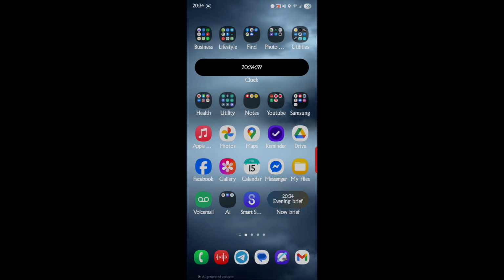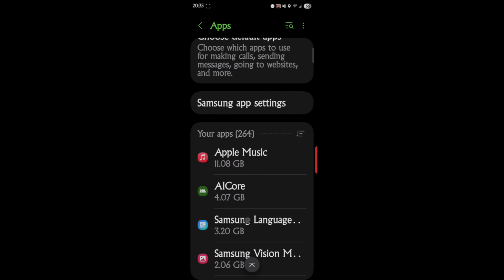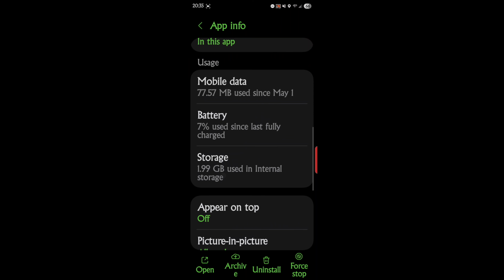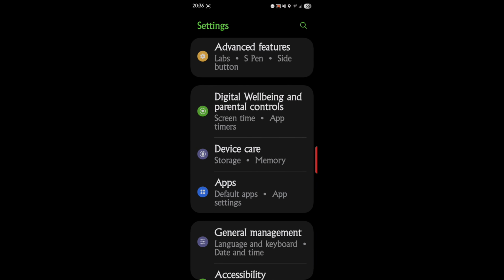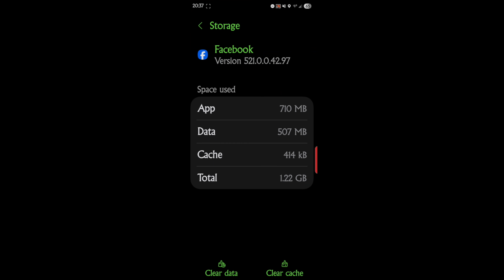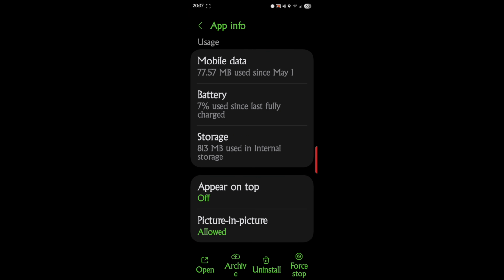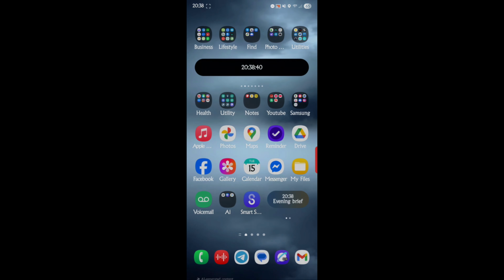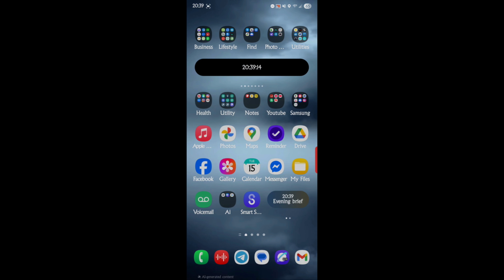How to clear app cache and free up space fast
Samsung delete cache.
This video provides an explanation of what cache is and demonstrates how to perform a cache clear on your device. Instructions are shown on a device to help viewers free up space and improve performance by using the clear data function. The video also explains what are cache files.